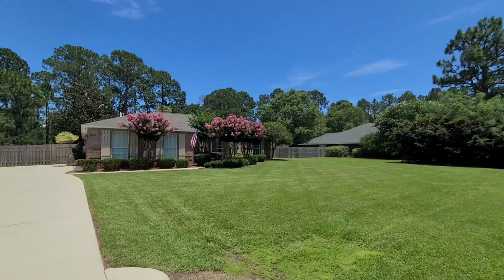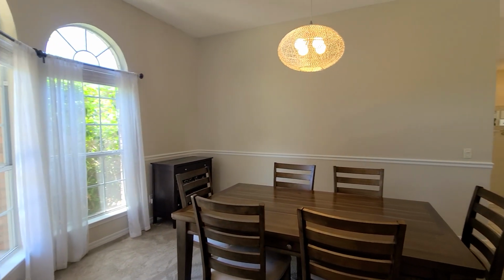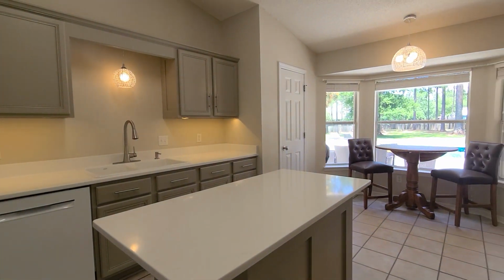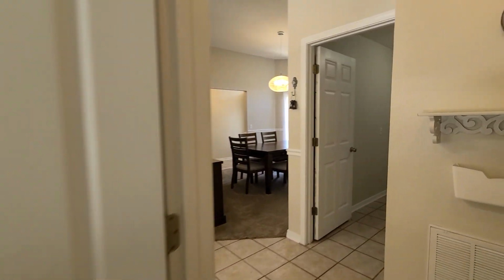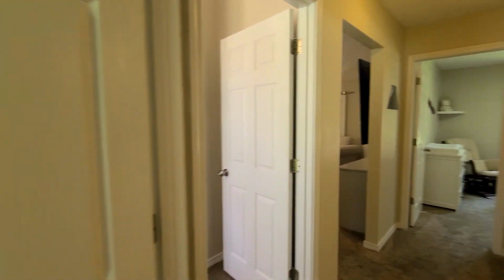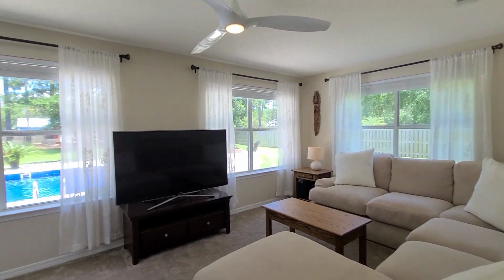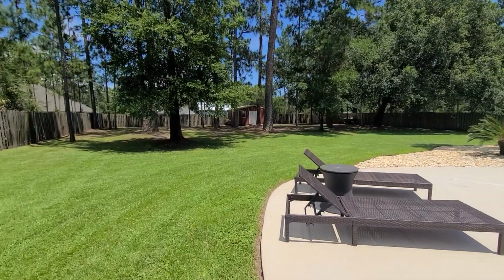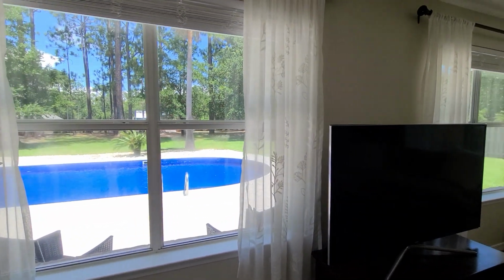2348 Tumbleweed Dr. Navarre, Florida 32566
Home for sale Navarre, Florida. Offered at $500,000. Nestled in Holley By The Sea on .64 acres of beautifully landscaped property, this perfectly maintained home offers a plethora of upgrades, as well as an awesome bonus room, swimming pool and firepit. You'll enjoy the spacious back yard and over-sized lanai perfect for entertaining friends and family! Rest easy knowing the roof and water heater were replaced in 2020, brand new pool liner (2022), gutters installed in 2021 and new double side gates both replaced in 2019. The kitchen has been wonderfully upgraded with Quartz counter tops, newly painted cabinetry with all new hardware and fixtures. New stove, dishwasher, microwave, sink and under cabinet lighting have been installed. Both bathrooms have also been upgraded. The spacious primary suite is suitable for a King-size bed and the bathroom offers a double Quartz vanity, dual walk-in closets with a garden tub and separate shower. The formal dining room is suitable for a table seating 10, which flows nicely into the living room with a wood burning fireplace. Just off the living room is the bonus room encompassed with windows, flooding the room with ample natural light! You'll love the rolling barn doors newly installed and French doors opening to the lanai. Other mentionable features are lanai, driveway and walkways have all been sealed and painted, 5 security cameras on property, NEST thermostat, child gate for the pool, 2 dining areas, sprinkler system on a well and new decorative rocks installed in the yard. All new fixtures and ceiling fans throughout. This is a true 4 bedroom WITH a bonus room. Located just 5 miles to Navarre Beach, 2 mile to Hidden Creek Golf Course, 3 miles to Publix, and 15 miles to Hurlburt Field.

Listing Agent: Drew Banks
The Talley Group

Propertyonthegulfcoast.com